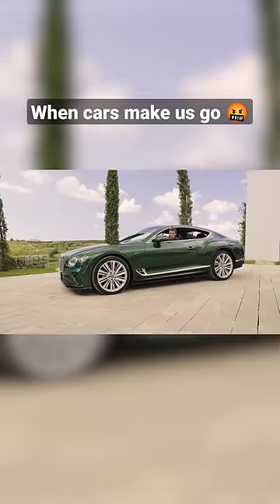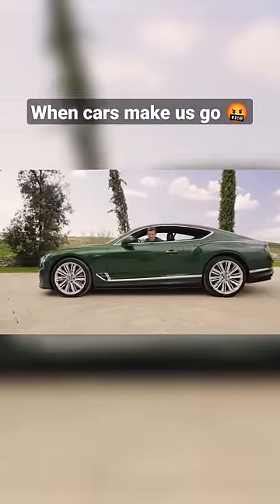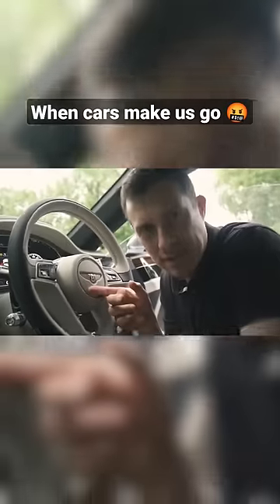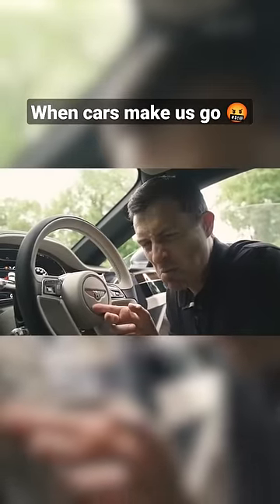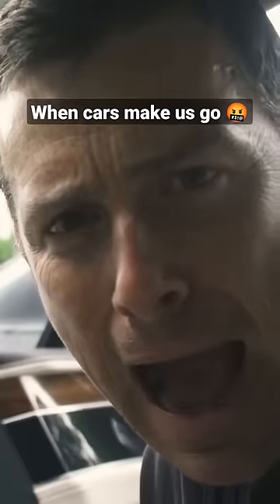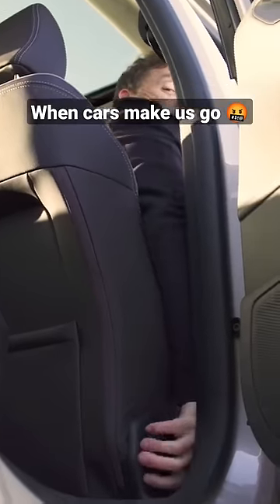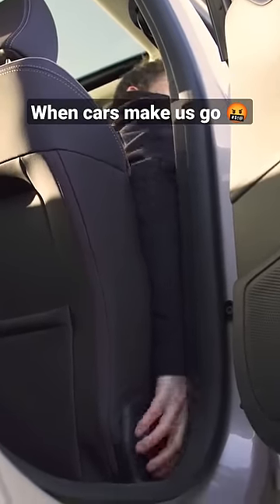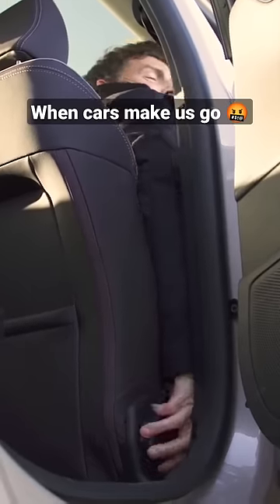These features are unforgivable!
Which of these features is the worst?